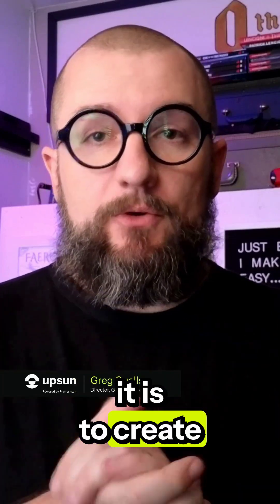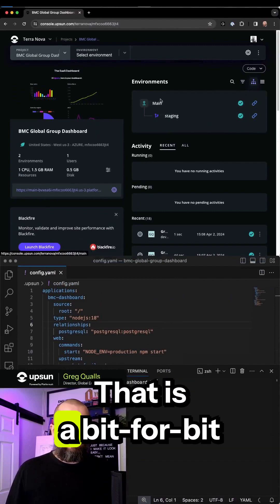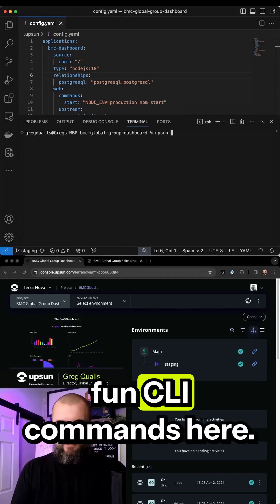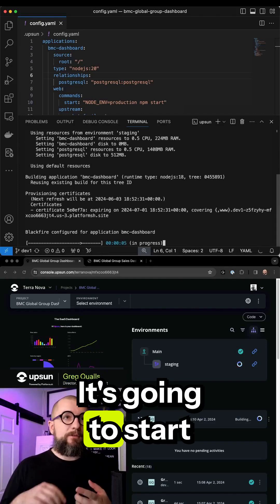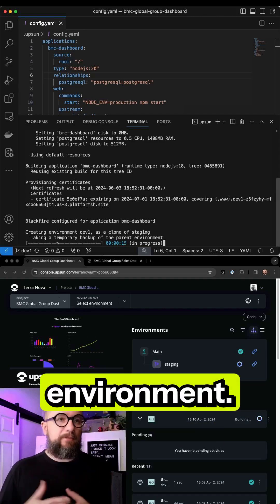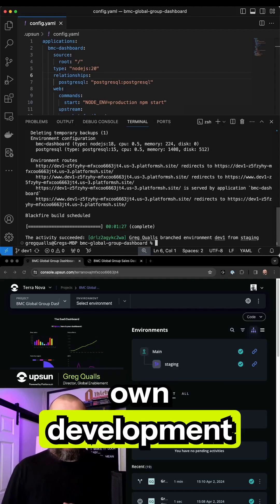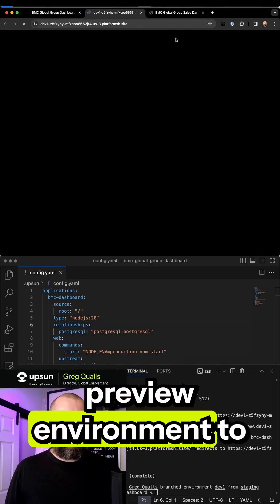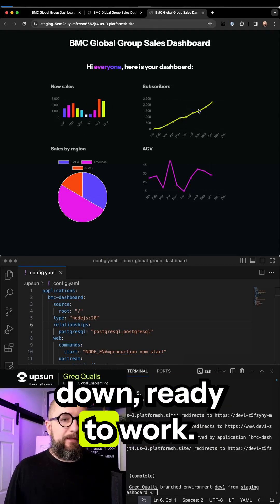💥 Create your own dev environment in under 90 seconds with Upsun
Curious how fast you can spin up a complete development environment? ⚡ In this short demo, we show you how to create a perfect, bit-for-bit clone of a staging environment in under 90 seconds using the Upsun CLI.

Watch as we use a single command to instantly provision a new branch environment, complete with all the necessary code, services, caching, and databases. Say goodbye to manual setups and hello to rapid development!